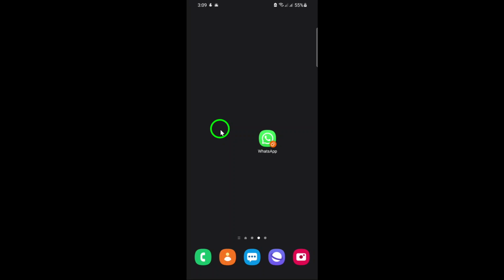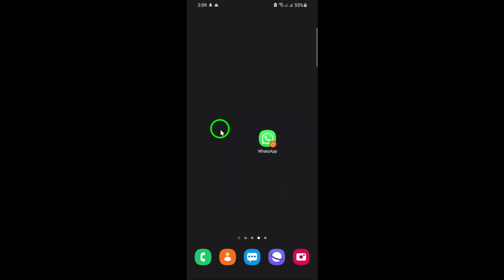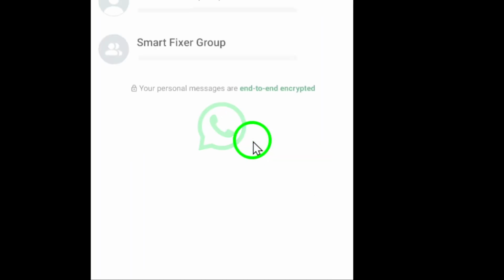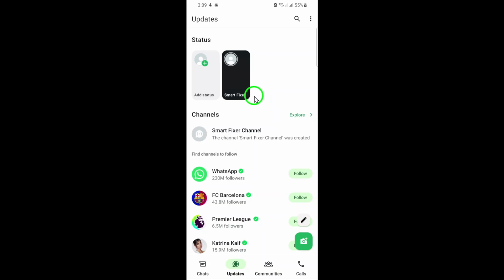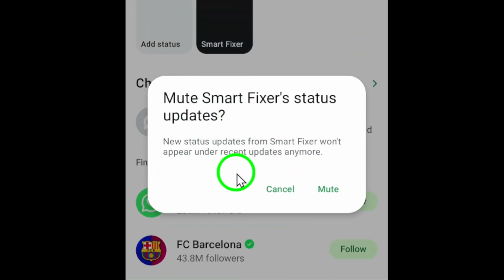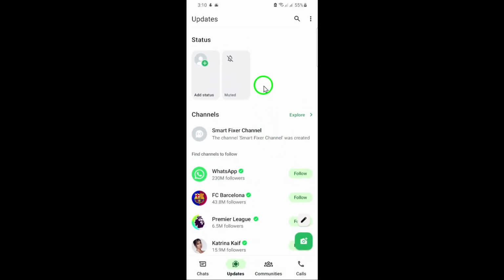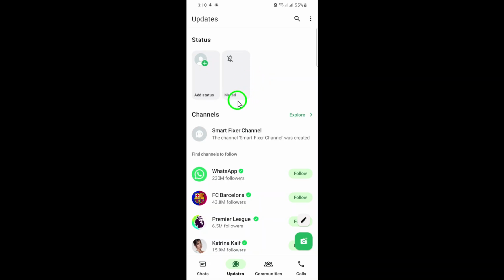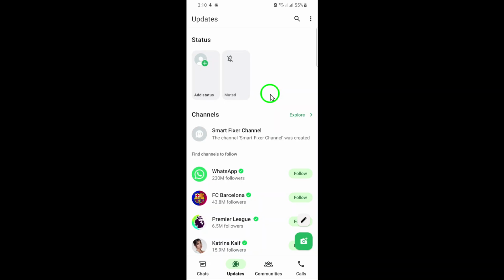How To Mute A Status Update On WhatsApp (Updated)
Learn how to mute a status update on WhatsApp with this quick and easy guide! Whether you're looking to declutter your updates tab or simply avoid certain updates, this step-by-step tutorial will show you how to do it in seconds.

Steps:

1. Open WhatsApp App

2. Tap on the "Updates" tab

3. Long-press on the contact’s status update

4. Tap "Mute"

Chapters:
00:00 Intro
00:12 Soultion
01:05 Outro